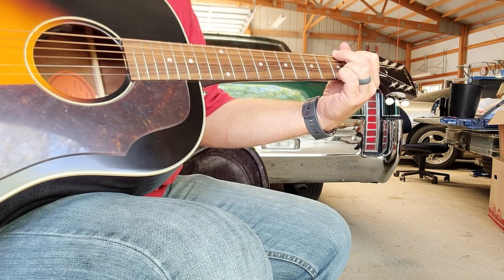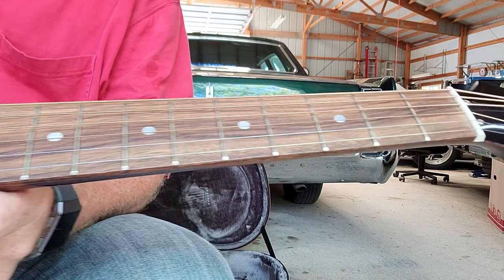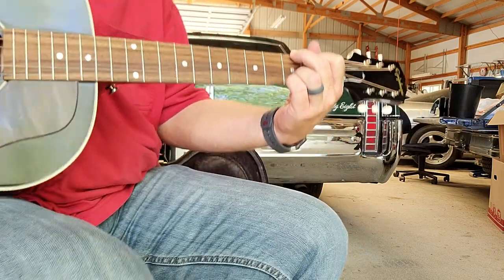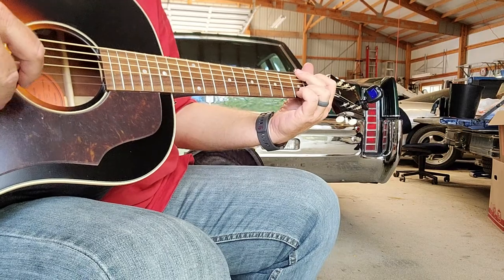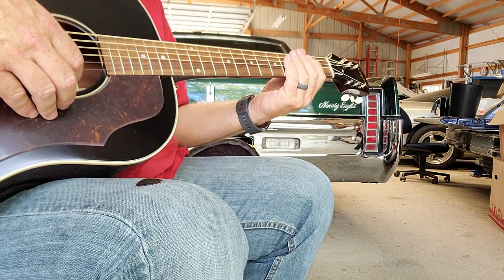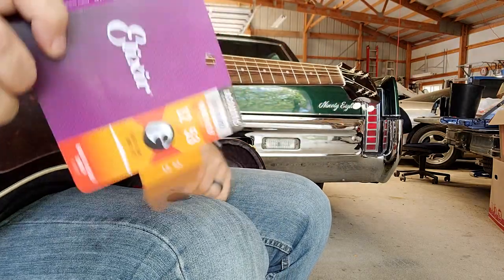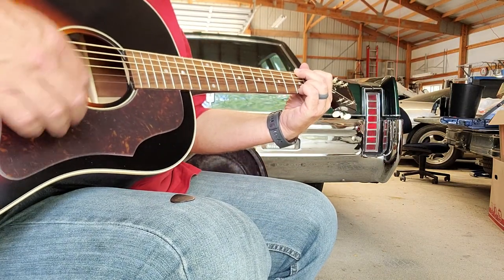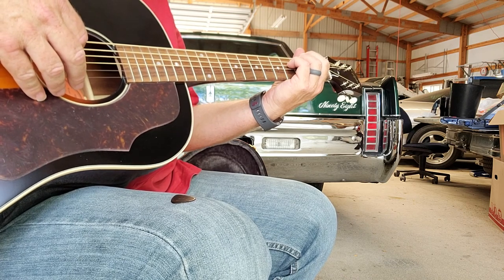Epiphone Inspired by Gibson J45 string swap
This guitar is just shy of two months out of the box in Texas and already needs strings.  Now I know Texas has some crazy humid weather.  But the J200 and J45 both needed strings after not even 40 hours of play time.  Again, I'm swapping the stock strings out for Elixir Nanoweb 12 gage acoustic strings.  I think the difference between the two speaks for itself.  Enjoy!